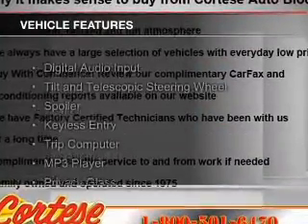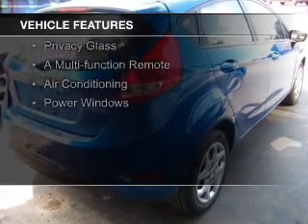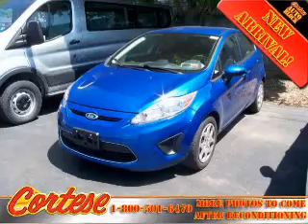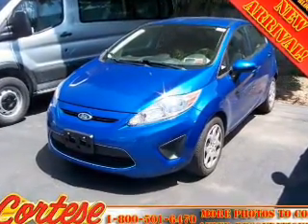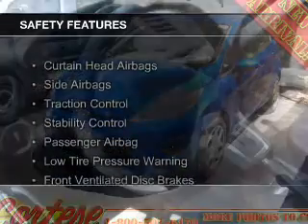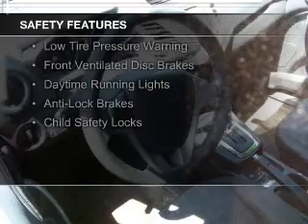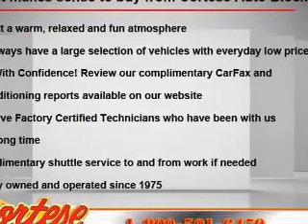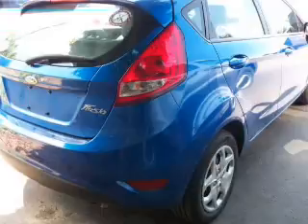2011 Ford Fiesta - Rochester NY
Phone:
Year: 2011
Make: Ford
Model: Fiesta
Trim: SE
Engine: 1.6 liter inline 4 cylinder 16 valve
Transmission: 6-Speed Automatic with Auto-Shift
Color: Blue
Mileage: 65275
Address:
2440 W. Henrietta Rd.